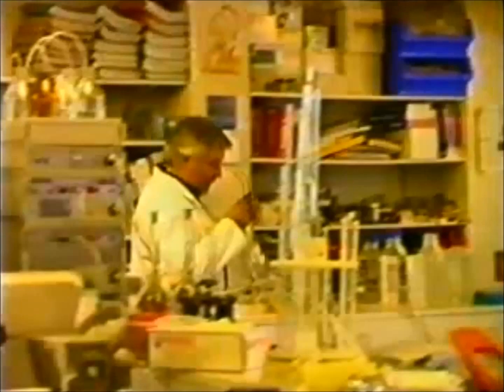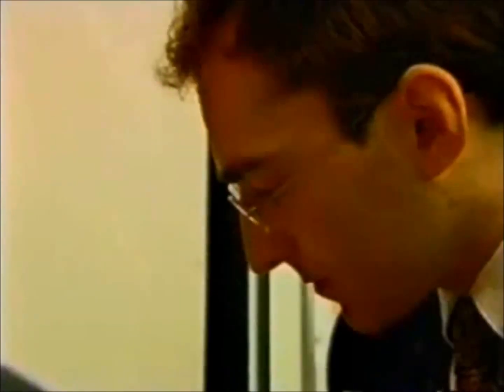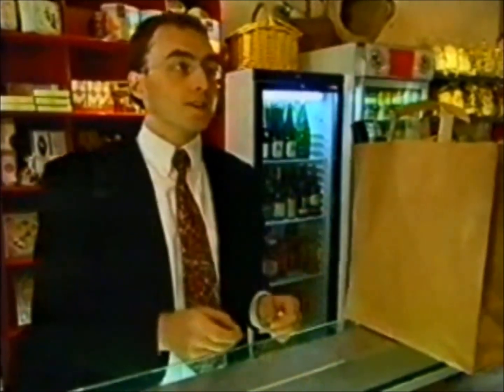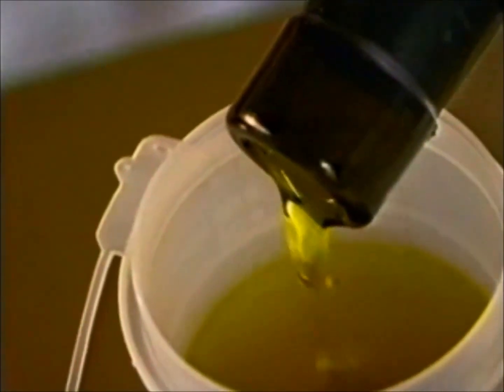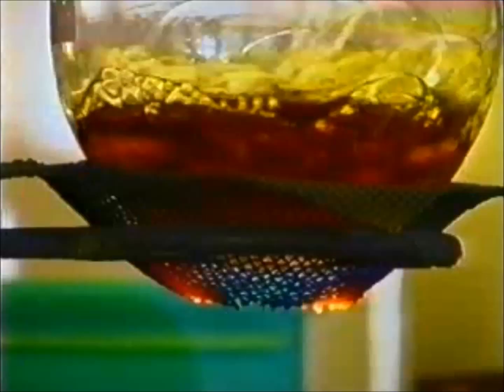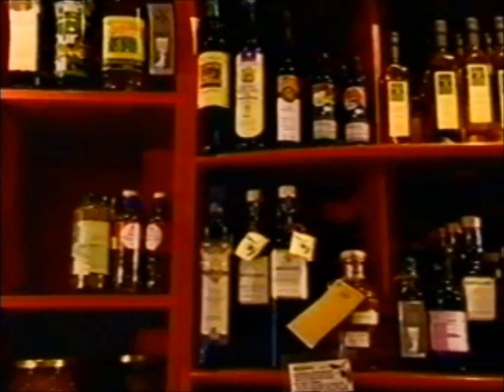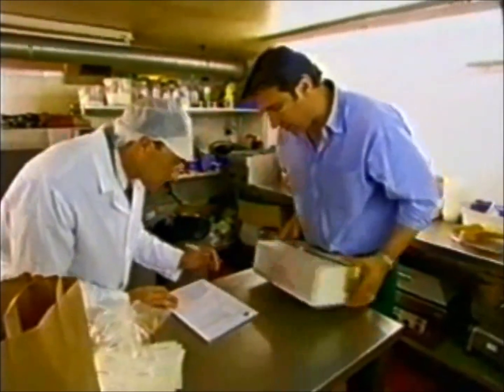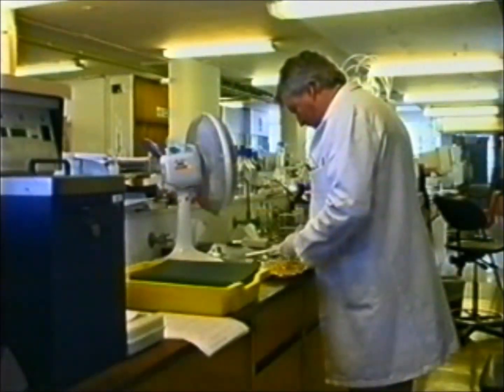FSA food sampling advice 2: Sampling for analysis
The principles of food sampling for official food analysis.